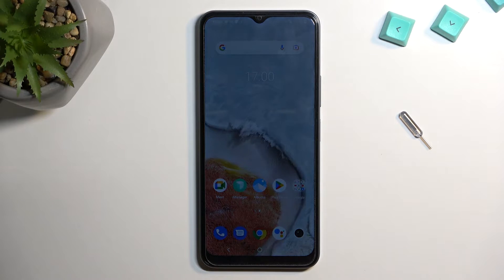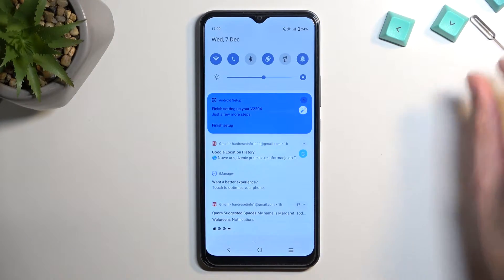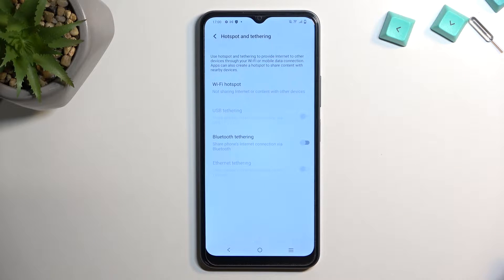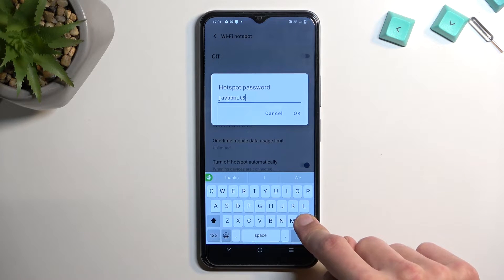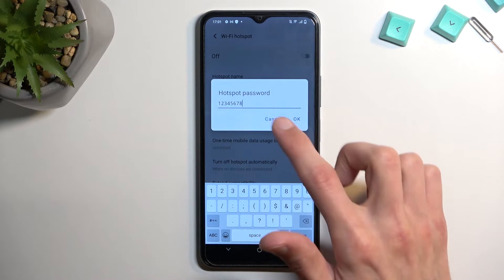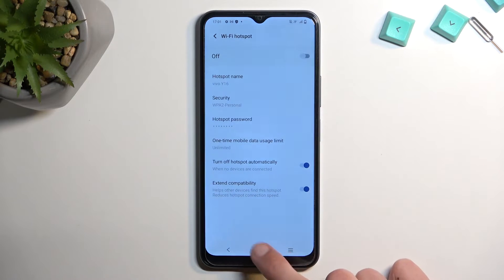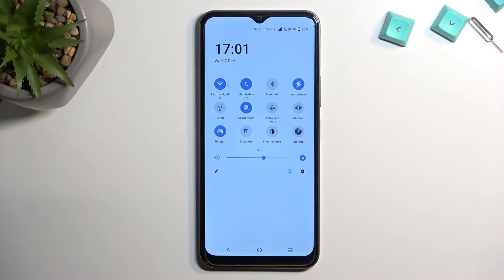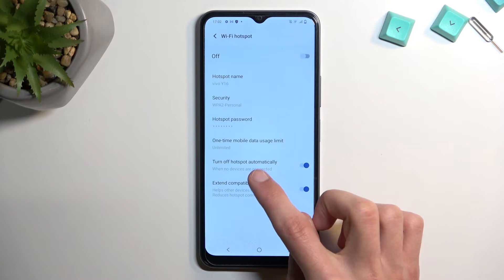How to Activate Portable Hotspot on OPPO A17 - Set Up Portable Hotspot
Find out more info about OPPO A17:
Hi! Today we would like to show you how to activate a portable hotspot on OPPO A17. Through your Wi-Fi or mobile data connection, you can use a portable hotspot and tethering to provide Internet to other devices. Additionally, apps can create hotspots to share content with nearby devices. Find out how to change your portable hotspot name, password and more. Visit our YouTube channel if you want to know more about OPPO A17.

How to activate portable hotspot on OPPO A17? How to turn on portable hotspot on OPPO A17? How to enable portable hotspot on OPPO A17? How to set up portable hotspot on OPPO A17?